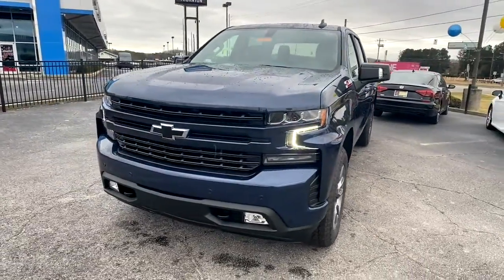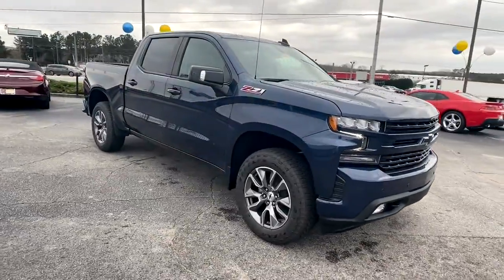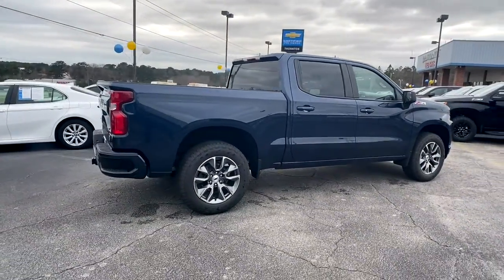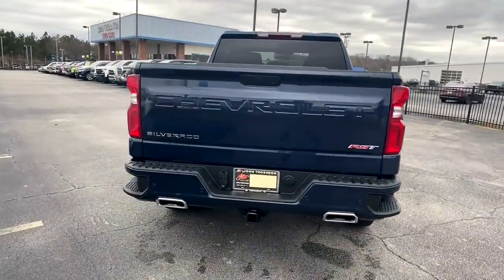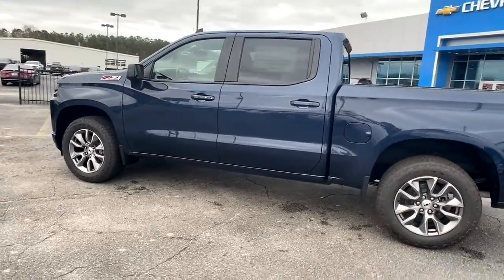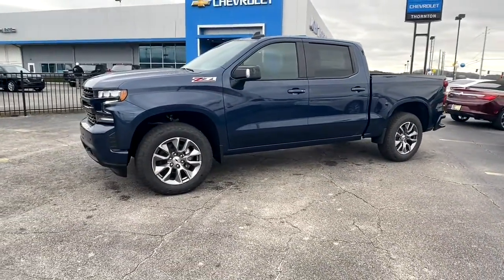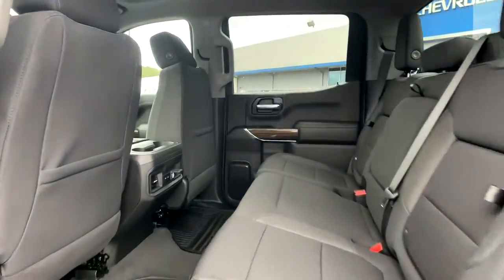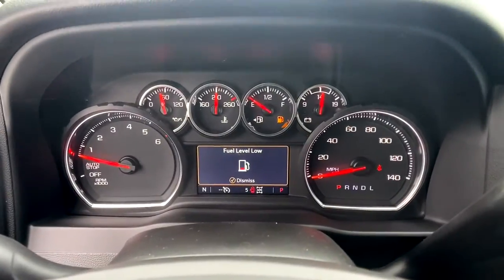2022 Chevrolet Silverado 1500 Lithia Springs, Douglasville, Powder Springs, Smyrna, Atlanta, GA 2240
Northsky Blue Metallic New 2022 Chevrolet Silverado 1500 available in Lithia Springs, Georgia at John Thornton Chevrolet. Servicing the Douglasville, Powder Springs, Smyrna, Atlanta, GA area.
2022 Chevrolet Silverado 1500 RST - Stock#: 22401 - VIN#: 1GCUYEED4NZ187779

15/20 City/Highway MPG
Preferred Equipment Group 1SP,3.23 Rear Axle Ratio,Auto-Locking Rear Differential,Wheels: 18 x 8.5 Bright Silver Painted Aluminum,Wheels: 20 x 9 Painted Aluminum,40/20/40 Front Split-Bench Seat,Front Bucket Seats,Cloth Seat Trim,10-Way Power Driver Seat w/Lumbar,Not Equipped w/Heated/Ventilated Front Seats,Cloth Rear Seat w/Storage Package,Convenience Package w/Buckets Seats,Safety Package,Radio: Chevrolet Infotainment 3 System,SiriusXM Radio,Electronic Cruise Control,Electric Rear-Window Defogger,Color-Keyed Carpeting Floor Covering,OnStar & Chevrolet Connected Services Capable,Bed Protection Package,Chevytec Spray-On Black Bedliner,Not Equipped w/Heated Steering Wheel,Deep-Tinted Glass,LED Cargo Area Lighting,EZ Lift Power Lock & Release Tailgate,Heavy Duty Suspension,Z71 Off-Road Package,Trailering Package,Not Equipped w/Front & Rear Park Assist,Rear Wheelhouse Liners,Skid Plates,Heavy-Duty Air Filter,Rear 60/40 Folding Bench Seat (Folds Up),Chevrolet Connected Access Capable,Power Front Windows w/Passenger Express Down,Power Rear Windows w/Express Down,Power Door Locks,Keyless Open & Start,Power Front Windows w/Driver Express Up/Down,Front Rubberized Vinyl Floor Mats,Rear Rubberized-Vinyl Floor Mats,Bluetooth For Phone,Remote Vehicle Starter System,Dual-Zone Automatic Climate Control,Hitch Guidance,Floor Mounted Center Console,High Gloss Black Mirror Caps,Body Color Grille,Hill Descent Control,Heated Driver & Front Outboard Passenger Seats,Heated Steering Wheel,12-Volt Rear Auxiliary Power Outlet,2 USB Ports (First Row),Dual Exhaust w/Polished Outlets,Dual Exhaust w/Black Exhaust Tips,Manual Tilt/Telescoping Steering Column,Leather Wrapped Steering Wheel,2-Speed Transfer Case,Convenience Package,All-Star Edition,Standard Tailgate,Front LED Fog Lamps,Ultrasonic Front & Rear Park Assist,4.2 Diagonal Color Display Driver Info Center,Rear Cross Traffic Alert,Steering Wheel Audio Controls,Lane Change Alert w/Side Blind Zone Alert,6-Speaker Audio System,Rear Dual USB Charging-Only Ports,Theft Deterrent System (Unauthorized Entry),Rear Vision Camera,Front Frame-Mounted Black Recovery Hooks,Wi-Fi Hot Spot Capable,Remote engine start: keyfob,Premium audio system: Chevrolet Infotainment 3,Apple CarPlay/Android Auto,4-Wheel Disc Brakes,Air Conditioning,Electronic Stability Control,ABS brakes,Alloy wheels,Automatic temperature control,Brake assist,Bumpers: body-color,Delay-off headlights,Driver door bin,Driver vanity mirror,Dual front impact airbags,Dual front side impact airbags,Front anti-roll bar,Front dual zone A/C,Front fog lights,Front reading lights,Front wheel independent suspension,Fully automatic headlights,Heated door mirrors,Heated front seats,Heated steering wheel,Illuminated entry,Low tire pressure warning,Occupant sensing airbag,Overhead airbag,Overhead console,Panic alarm,Passenger door bin,Passenger vanity mirror,Power door mirrors,Power driver seat,Power steering,Power windows,Radio data system,Rear reading lights,Rear seat center armrest,Rear step bumper,Rear window defroster,Remote keyless entry,Security system,Speed control,Speed-sensing steering,Split folding rear seat,Steering wheel mounted audio controls,Telescoping steering wheel,Tilt steering wheel,Traction control,Trip computer,Variably intermittent wipers,Front Center Armrest w/Storage,AM/FM radio: SiriusXM